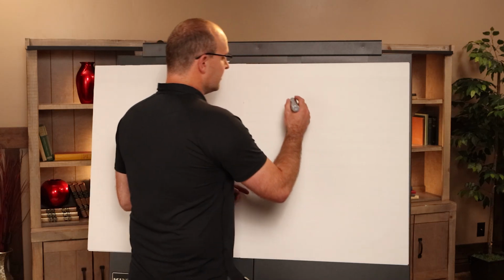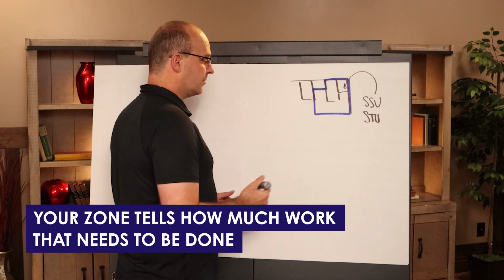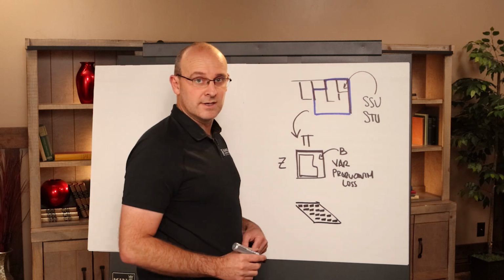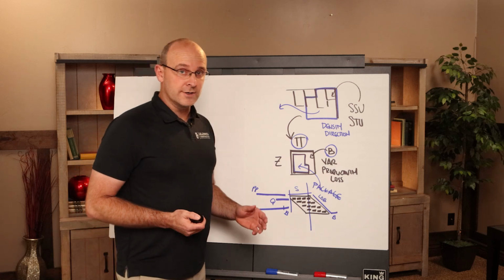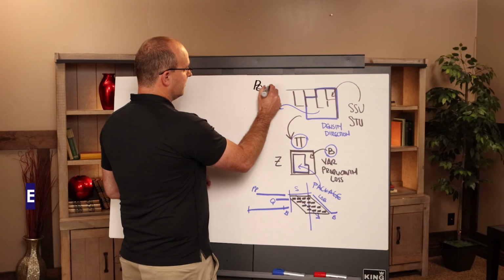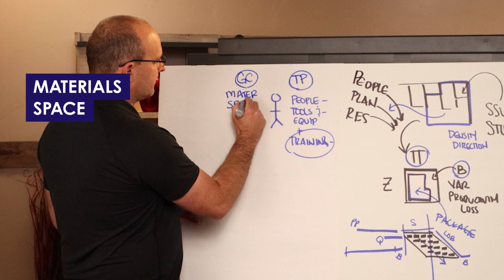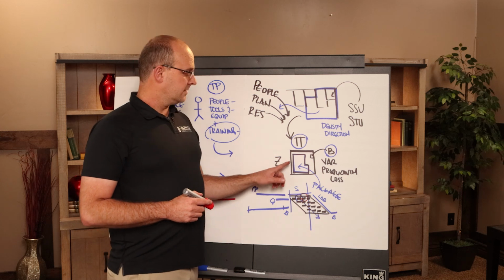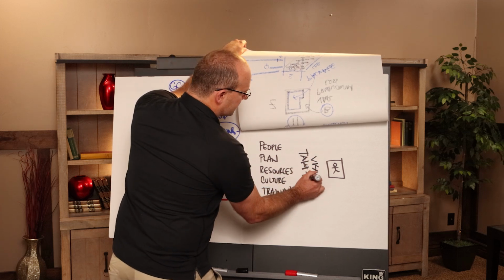The Backbone Of The Industry: How Construction Foremen Keep Projects Running Smoothly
Most people think project managers or superintendents are the most important people in a project, but it's actually the foremen! That's why it's so important to make sure they have everything they need for their work. In this video, I'd like to shine a spotlight on the backbone of the industry and explain how construction foremen keep projects running smoothly!

Jason Schroeder

00:00 Intro & Summary
00:42 How To Identify Your Zones In A Project
01:47 How To Create A Takt Wagon Based On Zones
02:45 How To Create Phases In Your Projects
03:16 Important Factors You Need To Know In A Zone
03:38 Important Factors You Need To Know In A Takt Wagon
04:08 Important Factors You Need To Know In A Phase
04:47 Why This System Works
05:17 What Trade Partners Need To Do
06:24 What General Contractors Need To Do
06:56 Importance Of Collaboration With Other Trades
08:14 The Key To Successful Construction Projects
09:34 How To Prepare The Work Package For A Zone
10:29 How To Achieve Flow & Efficiency In A Construction Project
11:14 Learn More With Our Resources